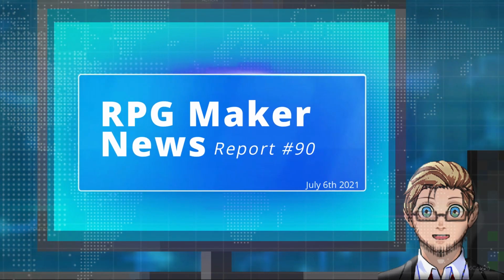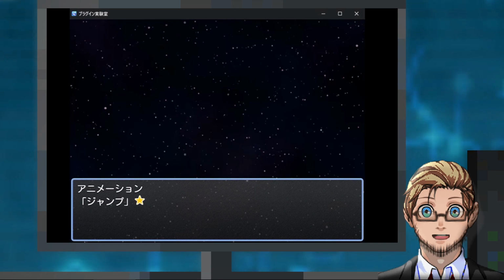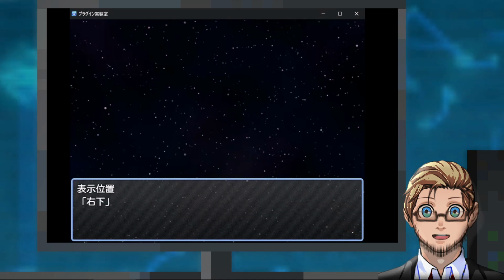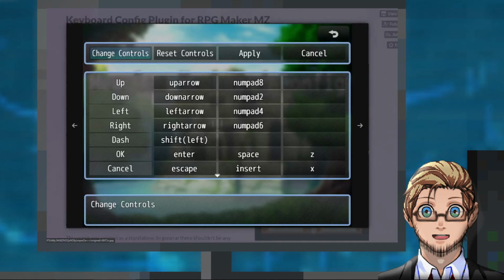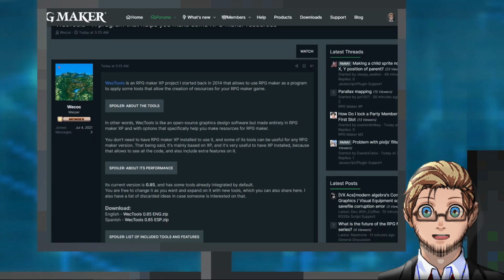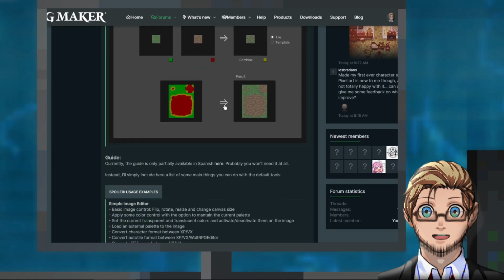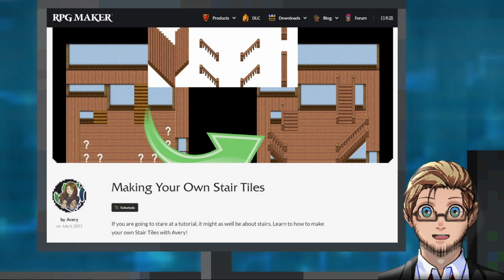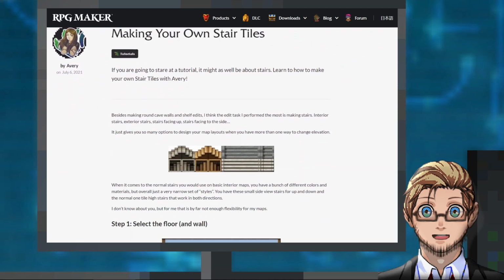Add Custom Cursor to Text Box, Keyboard Configuration in Options | RPG Maker News #90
RPG Maker News for Date: July 6th 2021
MV/MZ Plugin: Add an icon as a cursor inside message, select its specific location in the text box, and animate it.

MZ Plugin: Keyboard Config (And flip switches with keyboard input)

Software: A Tool Made in RPG Maker XP to help Edit & Create Resources

00:00 Intro
00:10 MV MZ Plugin Releases
00:33 RPG Maker XP Tool
00:43 New Tutorials
00:57 Outro

~ Want to help keep this news running every single day?
(And thank you, thank you thank you thank you... to those who already have. Because it DOES help.)

The server is called 'AAAA vs. RPGM'.
Since we're mostly solo developers, up against the Quadruple A game industry... with just RPG Maker by our side. (￣▽￣)